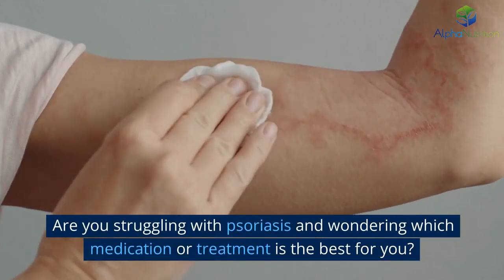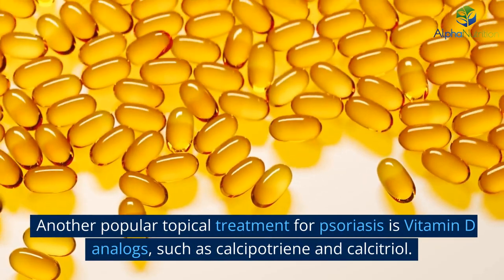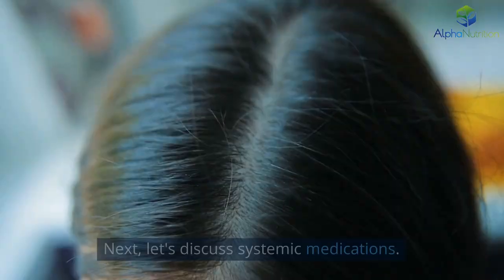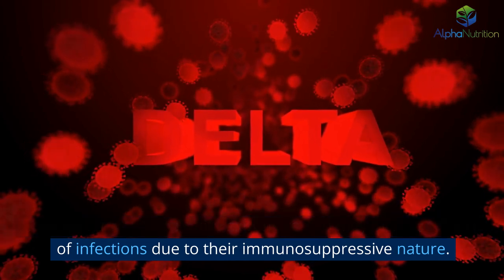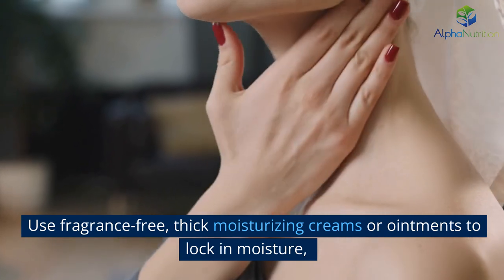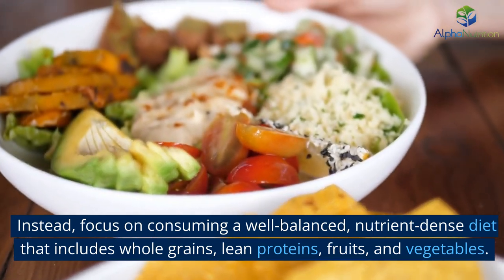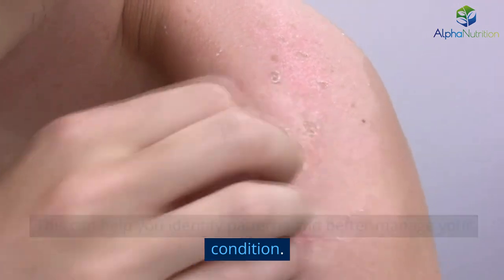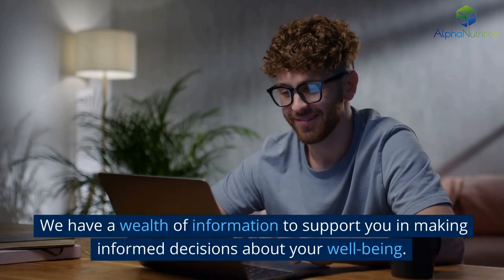Medications and Treatments: Psoriasis Magic Solutions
In this video, we explore the different medications and treatments available for psoriasis. From topical creams to biologic drugs, we'll cover the pros and cons of each option, and also discuss lifestyle changes and holistic health practices that can help manage symptoms. If you suffer from psoriasis or know someone who does, this video is a must-watch for anyone seeking effective solutions to this chronic skin condition.

🔥  Medications and Treatments: Psoriasis Magic Solutions  - What to Expect:
00:00 - Intro
00: